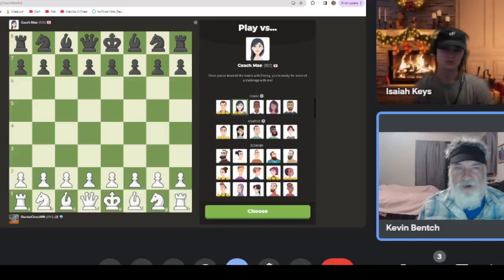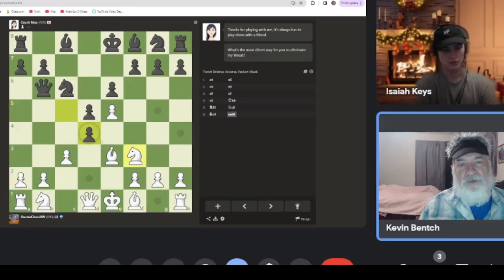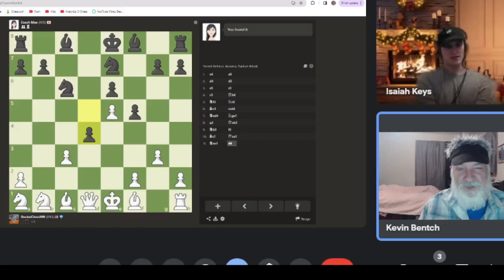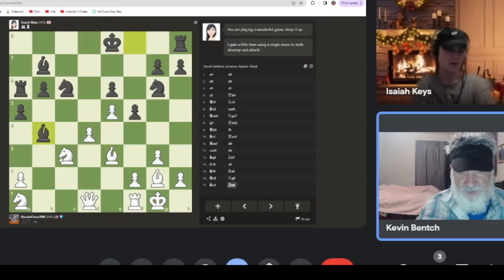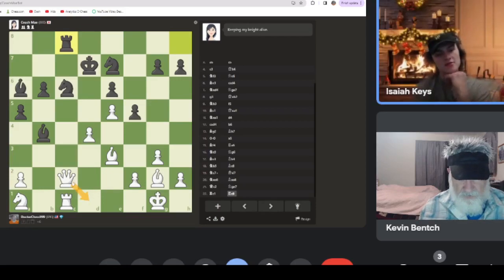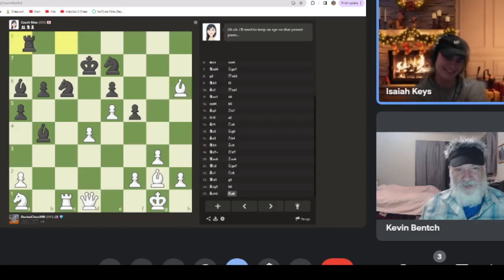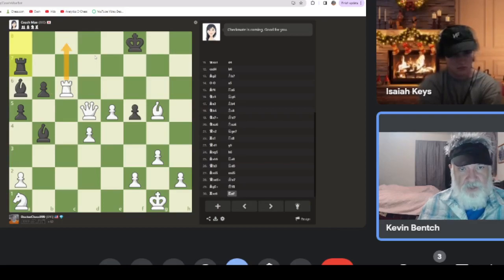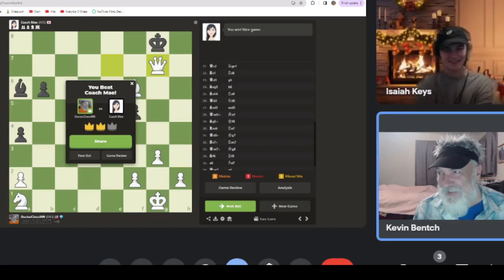Queen Trapped, King Forked: Dr. Bentch & 19yo Isaiah School Coach Mae in Chess!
Hi chess enthusiasts! It's Kevin, also known as Dr. Bentch in the classroom (but you can call me Kevin!), and today I'm sharing a special victory with you all. I recently had the absolute joy of playing a chess game with my amazing 19-year-old grandson, Isaiah. It wasn't just any game, though – we took on Coach Mae, a formidable chess bot on Chess.com, and emerged victorious!

This wasn't just about winning and losing, though that always adds a bit of spice to the board. It was about the thrill of strategizing together, bouncing ideas off each other, and witnessing Isaiah's sharp tactical mind in action. It was a beautiful display of intergenerational chess camaraderie, and I couldn't be prouder.

Our game was filled with exciting moments, but a few key moves truly stand out. Early on, we opted for a bold Pe4 advance, challenging Coach Mae's French Defense with an aggressive stance. Later, Isaiah's cunning Nd4 move set a cunning trap for the Queen, which ultimately led to her capture – a turning point in the game! We also showcased some slick positional maneuvers, like fianchettoing the King's Bishop and exploiting Black's misplaced knight on c6.

In the end, our combined forces proved too much for Coach Mae, and we checkmated her King in style. But beyond the victory, the real treasure was the experience itself. Sharing this passion for chess with Isaiah, seeing his strategic thinking blossom, and simply enjoying each other's company – that's what truly made this game special.

So, whether you're a seasoned chess veteran or just starting out, I encourage you to find someone to play with, share your love for the game, and create your own chess memories. You might just be surprised at the joy and connection it brings.

Here are some key moments:

06:37 - Pg3 Setup for Fianchetto: Dr. Bentch unveils a sneaky Kingside Indian Defense, preparing for a surprise attack!

08:17 - Nb3 - Trap Black's Queen!: Isaiah springs a cunning trap, luring the Queen into a deadly position!

15:04 - Fork Black's King and Rook!: Dr. Bentch demonstrates masterful tactics, putting both the King and Rook under pressure!

26:19 - Chasing Black King with Check after Check: Isaiah channels his inner chess warrior, relentlessly pursuing the King with a series of strategic checks!

* Share your own favorite chess memories in the comments below.

* Let me know who will you challenge to a game next.

I hope you enjoyed this glimpse into our chess journey with Coach Mae. Remember, chess is more than just a game; it's a tapestry woven with strategy, connection, and the joy of the human mind in action. So, grab your board, find your opponent, and make your own moves!

Also, I am using VidIQ to help refine the content and improve the channel. If use my link, it helps me continue to put out good and improved content. I used the free version to get started. Here's the link!